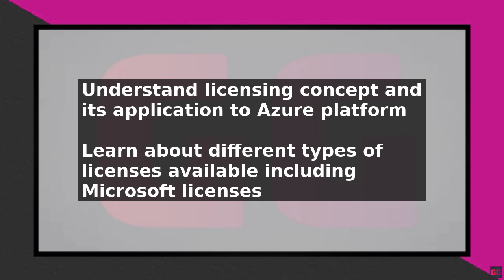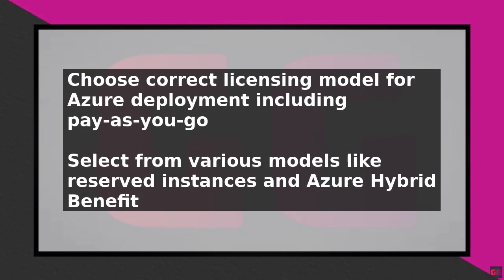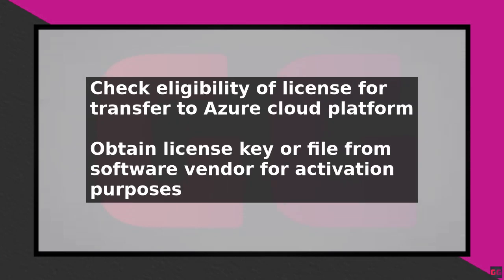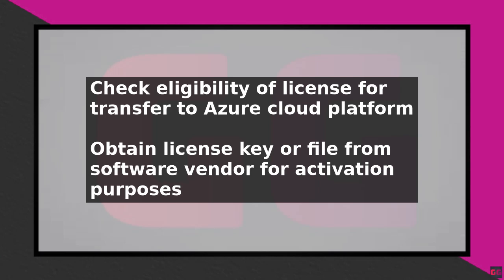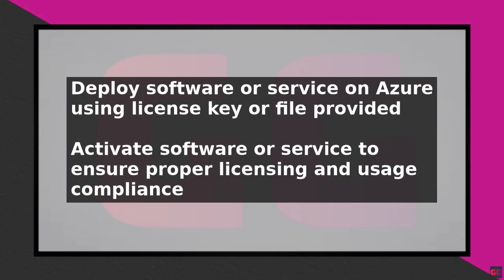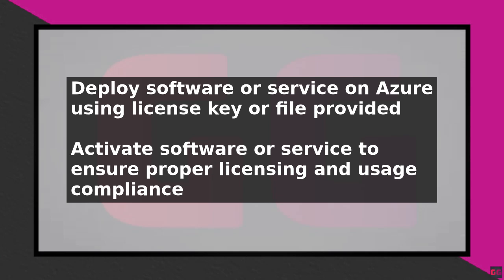How To Transfer License To Az (2025)